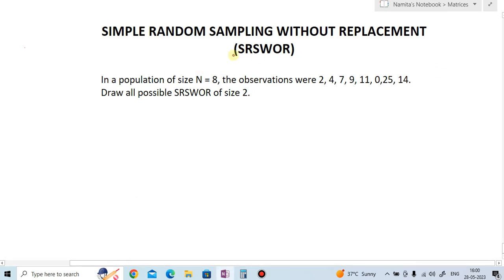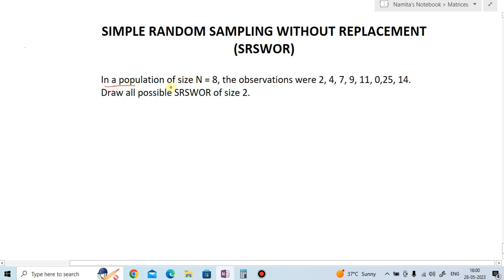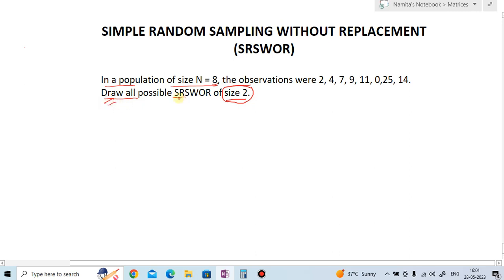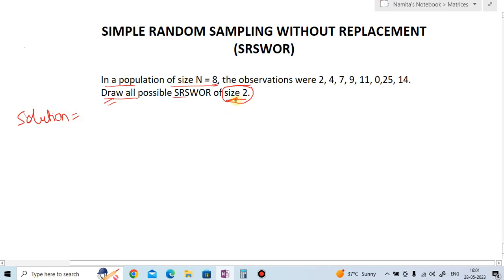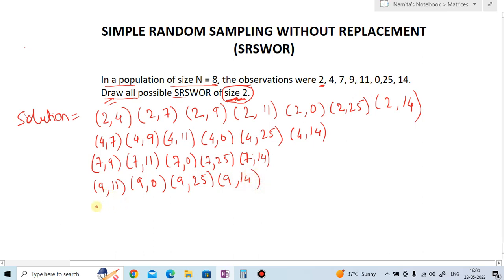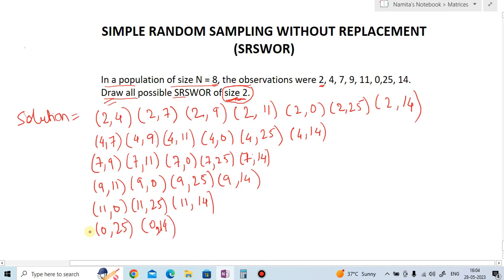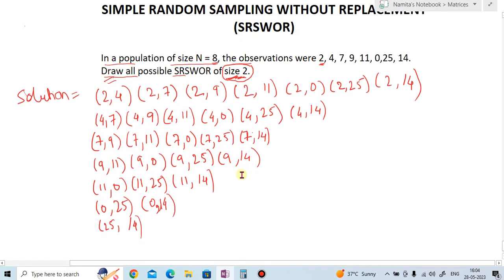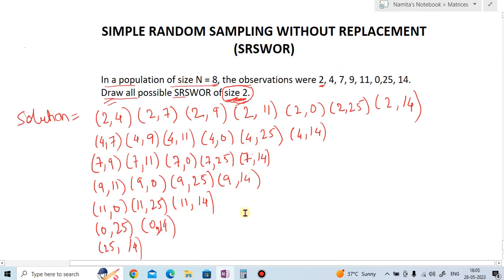SRSWOR|SIMPLE RANDOM SAMPLING WITHOUT REPLACEMENT|FYBCOM Previous Year SPPU Exam| Solved Example